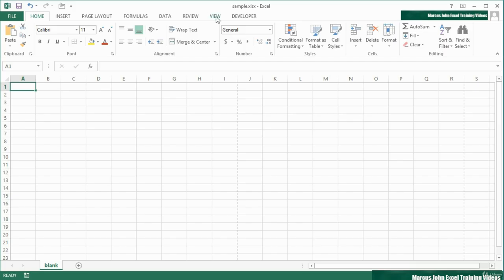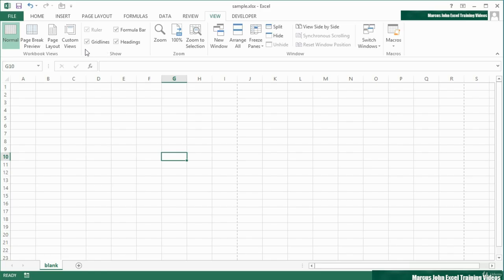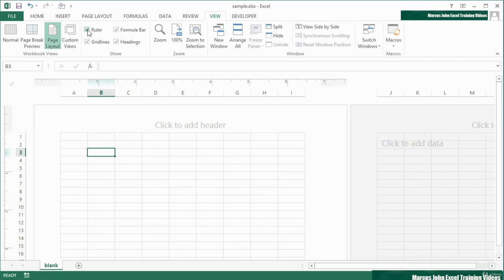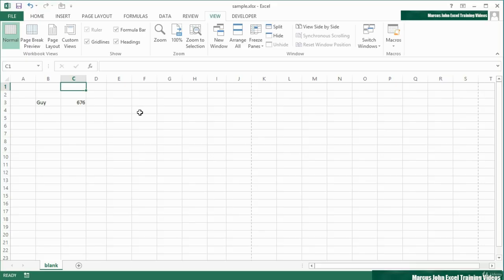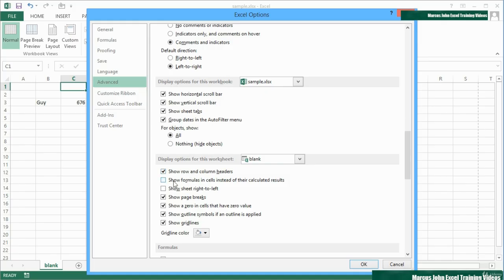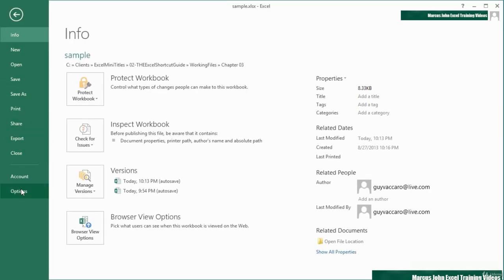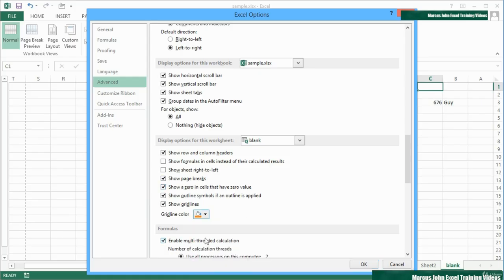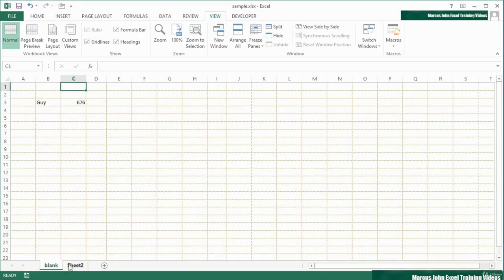2. Activating And Deactivating Interface Options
Activating And Deactivating Interface Options